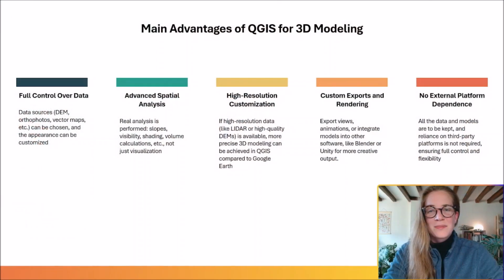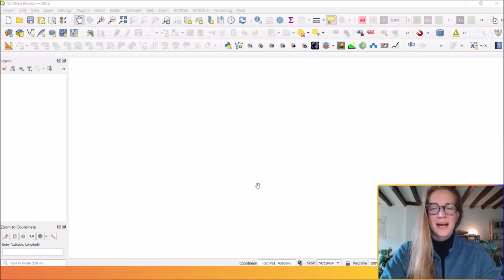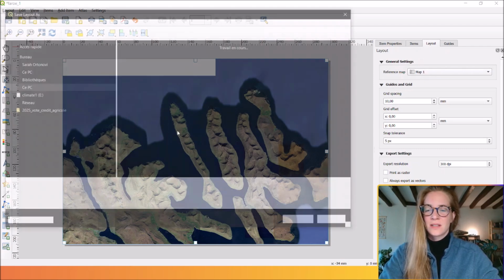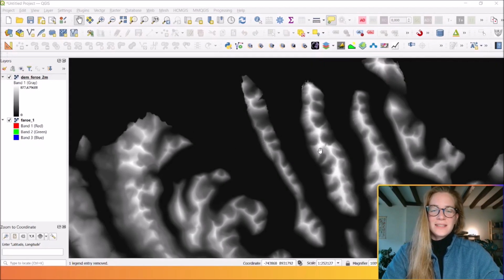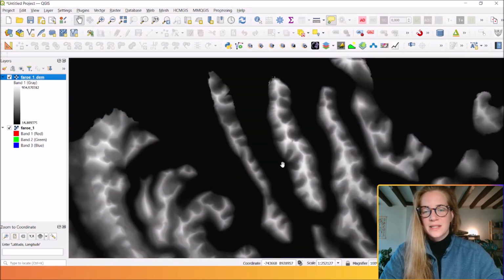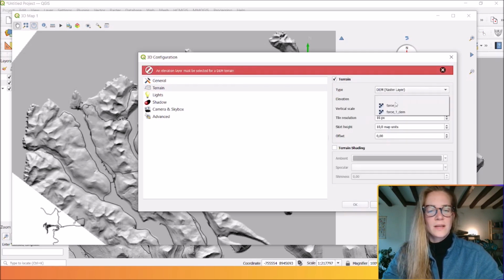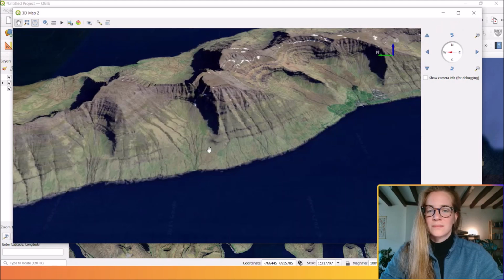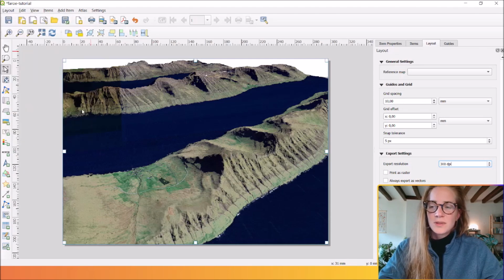How to Create a 3D Terrain Model in QGIS | Faroe Islands Tutorial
00:00 Introduction
00:55 Step 1: Presenting the study area
01:16 Step 2: Immersion: the Faroe Islands
02:00 Step 3: Installing HCMGIS
02:40 Step 4: Presenting Kalsoy Island
03:02 Step 5: Exporting the Google satellite view
04:25 Step 6: Presenting the ArcticDEM database
04:40 Step 7: Importing the DEM
05:32 Step 8: Clipping the DEM with the area of interest
07:25 Step 9: Adding vector data
07:46 Step 10: Creating a 3D view
10:39 Step 11: Printing the 3D view
12:30 Step 12: Conclusion

In this video, you'll learn how to generate a 3D model of Kalsoy, one of the principal islands of the Faroe Islands archipelago, using open-source tools and high-resolution geospatial data.

- Google Satellite imagery via the HCMGIS plugin

Software: QGIS (Open Source Geographic Information System)

Video clips (via Pexels): Footage by Thomas Vitali, Vitaliy Todo, and Carsten Mikkelsen

For those interested in the geology of the region, I highly recommend reading the doctoral thesis by Jogvan Hansen: Petrogenetic Evolution, Geometries and Intrusive Styles of the Early Cenozoic Saucer-Shaped Sills of the Faroe Islands (Durham University, 2011).